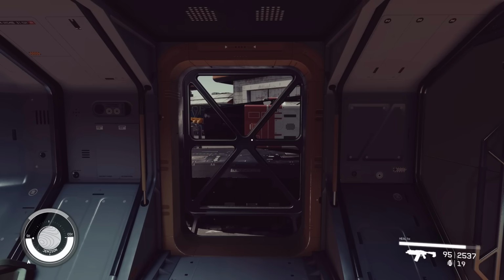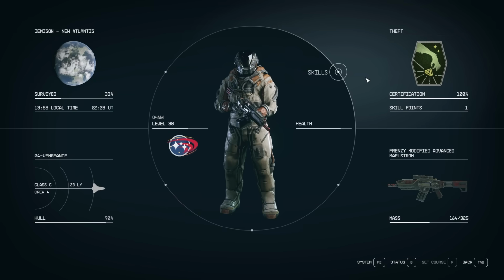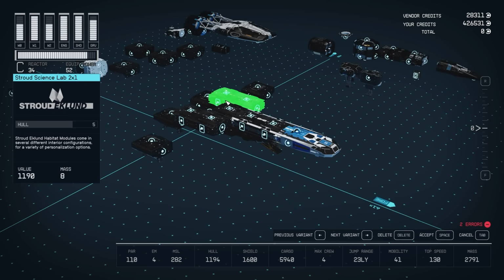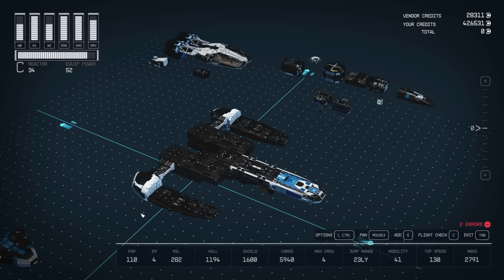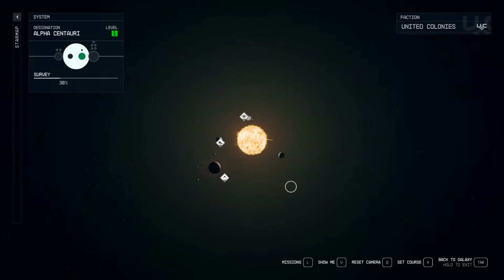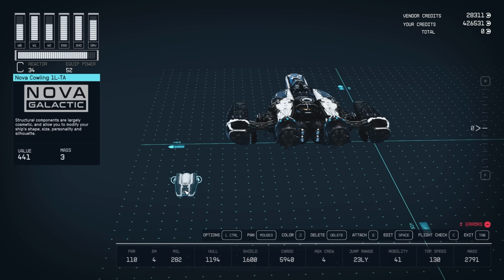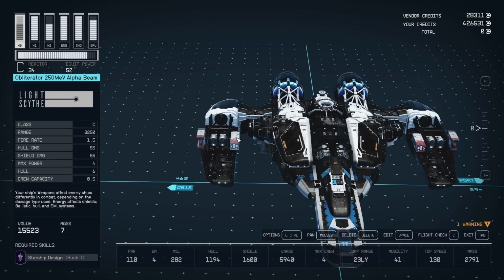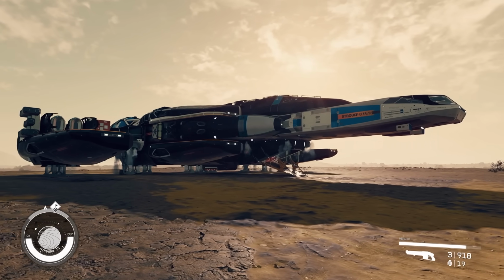Starfield The ULTIMATE Ship Build - Insane DPS & Cargo, Max Range, EZ Boarding & More!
Looking for the Perfect Ship build or Ultimate Spaceship design in Starfield? Then you've come to the right place! In this video, I show you how to build the ultimate ship in Starfield with everything you need: insane DPS for fast ship kills, large cargo for all your treasures, max jump range with enough LY travel distance to fly to the other side of the galaxy and powerful boarding tools to make taking over enemy spaceships EZ mode! This build is small yet super efficient in space with all the workbenches you need for gear modifications or upgrading weapons and armor. Aside from all the power, the 04 Vengeance for sure is a beauty you want to build yourself; by far the best ship in Starfield I've built so far. Enjoy!

0:00 Intro
0:52 Ship Tour
3:58 Ease of Use
4:12 Important Info
4:59 The Build 1
8:44 Maximum Jump Range
9:13 The Build 2
10:42 Weapons
12:07 Destruction AND Boarding
12:45 Upgrading Tips & Tricks
13:37 Share YOUR Thoughts!

🤝 Business & collaboration:
info@04AMofficial(dot)com